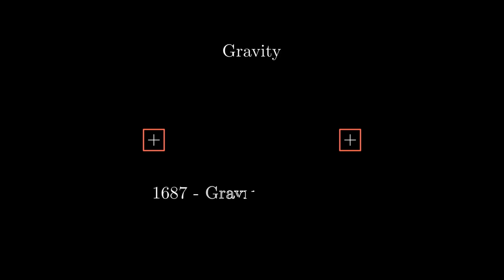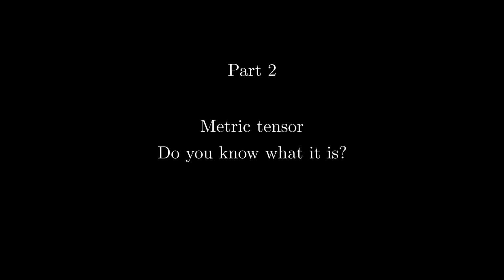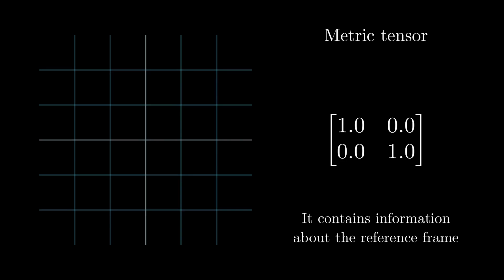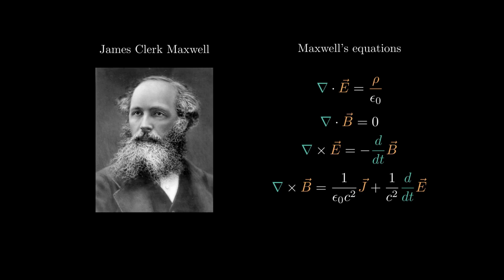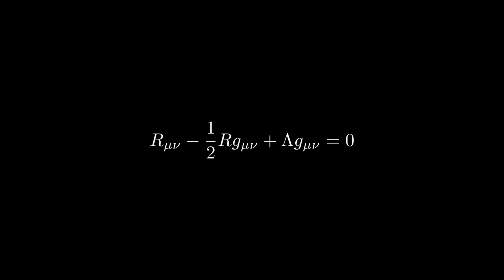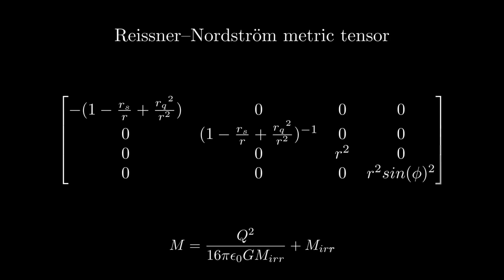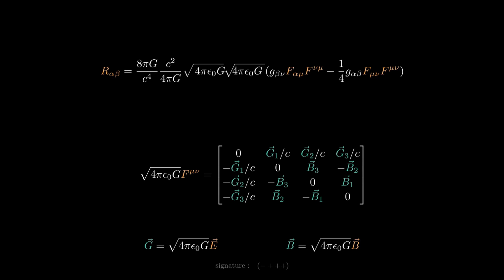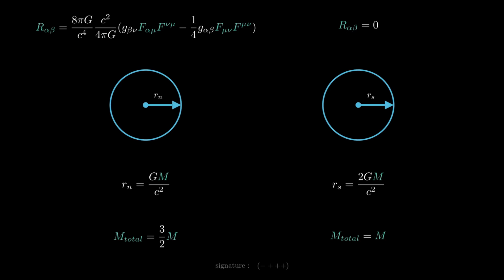A story about charged black holes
Here we take a look at the mathematics of charged black holes from a different point of view, by analyzing the Reissner-Nordstrom metric.

Slowmo bouncing ball, creds to Florian Knorn thank you

Derivation of the Metric of Reissner-Nordstrom¨ and Kerr-Newman Black Holes